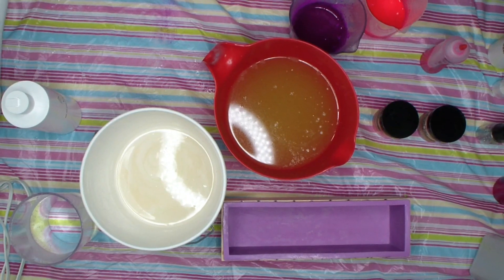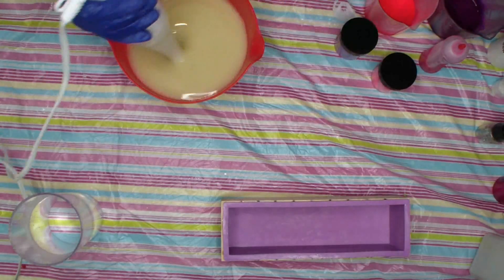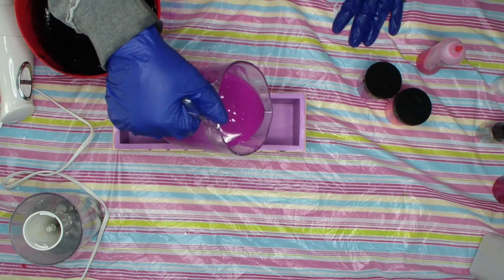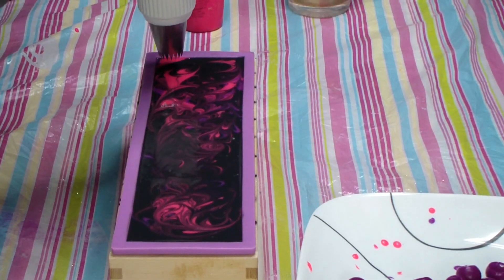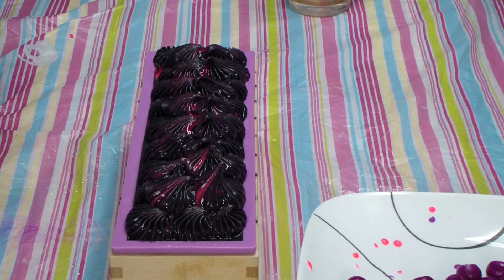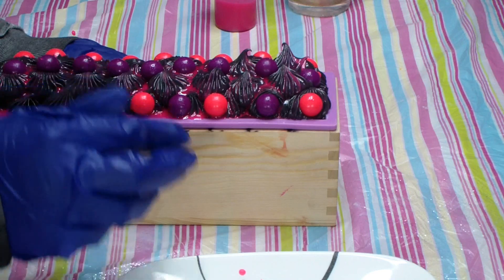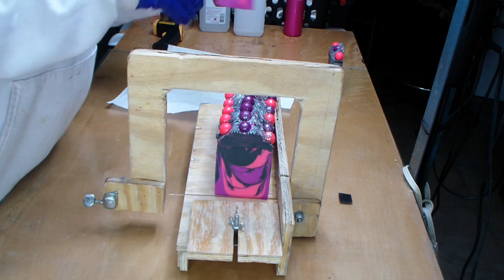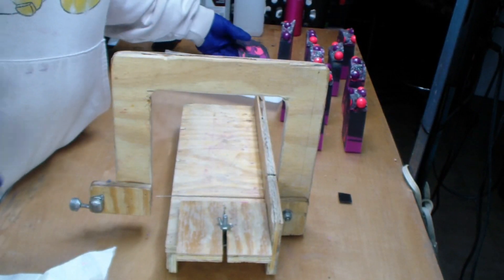Making Winter Nights for Her Full Length Version